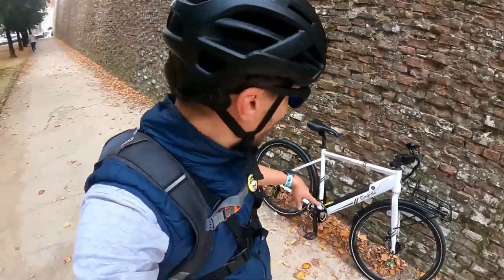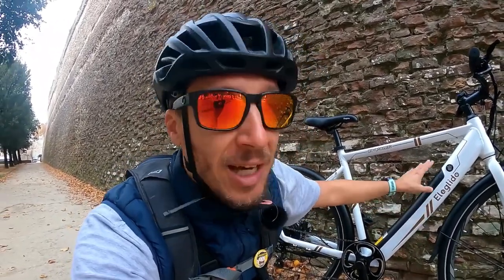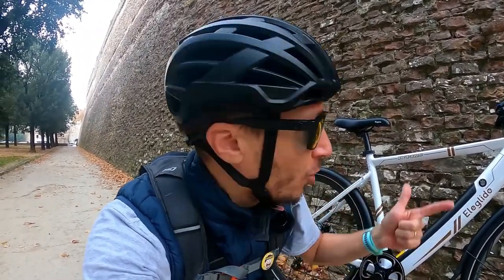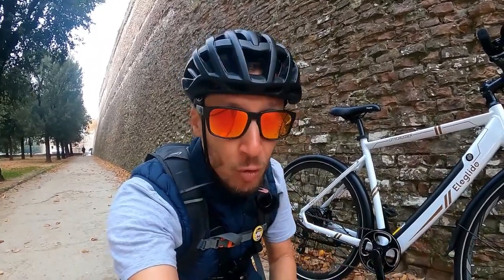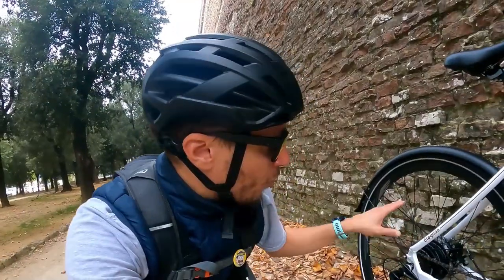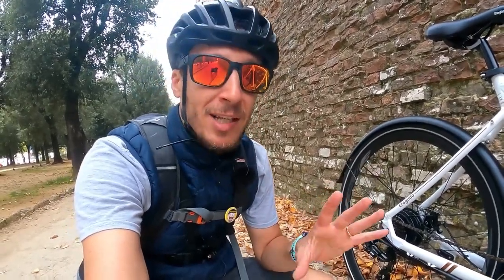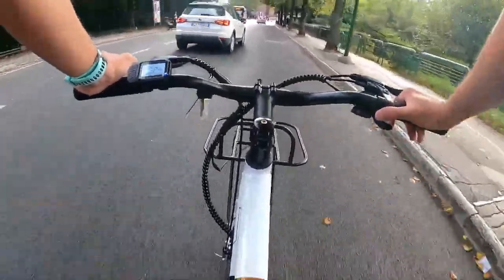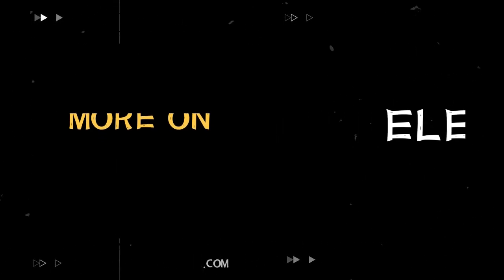🤩 Eleglide GIVEAWAY ALERT! Eleglide Citycrosser | Electric Bike Test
We'll celebrate FIFA World Cup⚽ and Thanksgiving Day🍗 with you to thank all of your support. We are giving away a 𝐂𝐈𝐓𝐘𝐂𝐑𝐎𝐒𝐒𝐄𝐑 e-bike (worth €𝟭𝟬𝟵𝟵) within Black Friday Week.❤️

Wanna win? Just do the rules:
✅Follow @Eleglide.com & Join the group Eleglide Official Club
✅Comment. Tag 2 friends and express your opinion about Citycrosser or what you want to do with it.

⏰ The competition will close on 𝟮𝟲𝘁𝗵 Nov., and pick 1 winner on the 𝟮𝟴𝘁𝗵.
More participants, more gifts, and more winners! Good luck! 🎁🎁